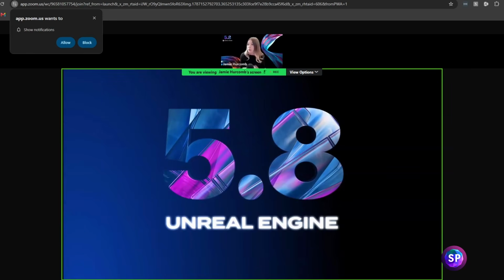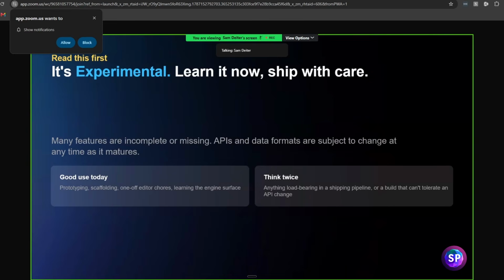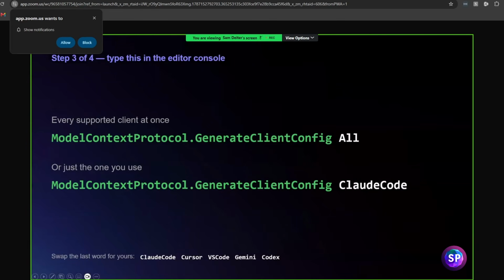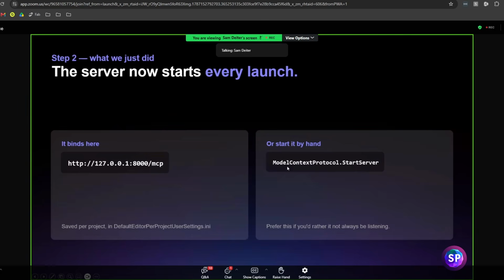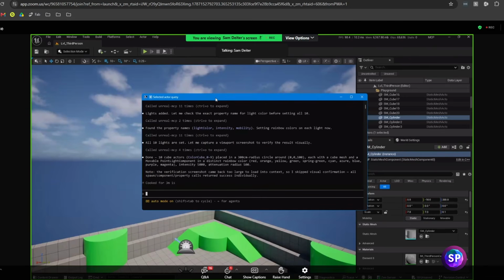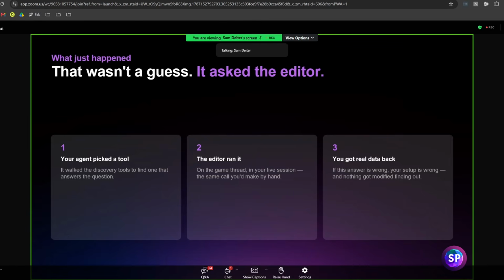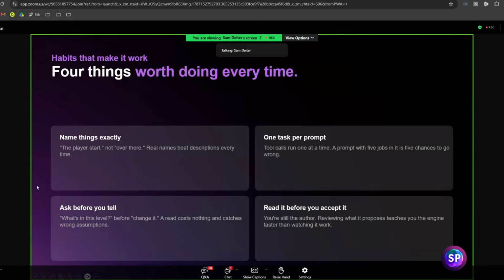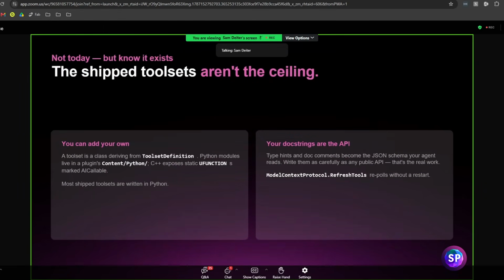Epic Games Shows the Future of AI in UE5.8 [FULL VOD]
Epic Games recently hosted an Education Office Hours livestream focused on the new Unreal Engine 5.8 MCP Plugin, AI, and how developers can connect AI tools directly with Unreal Engine. Unlike most Epic presentations, this session was hosted through Zoom rather than publicly streamed on YouTube, so I recorded the full presentation for anyone who missed it. In this VOD, you can see everything Epic demonstrated and discussed about MCP and AI workflows in UE5.8. I'll also be uploading a separate 10-minute summary covering the biggest takeaways for anyone who doesn't want to watch the entire presentation.